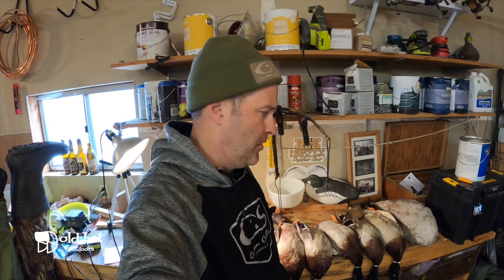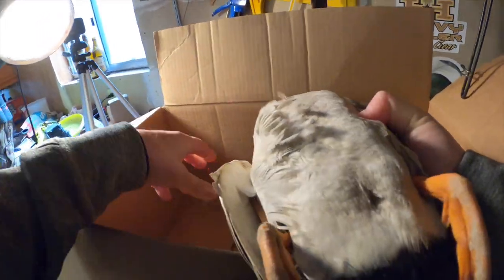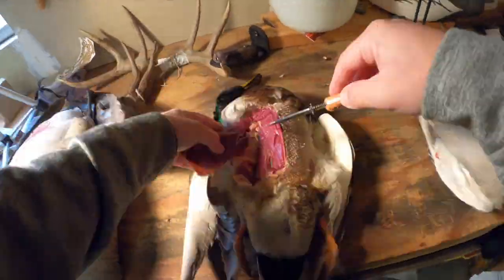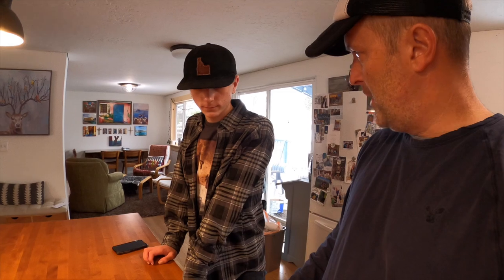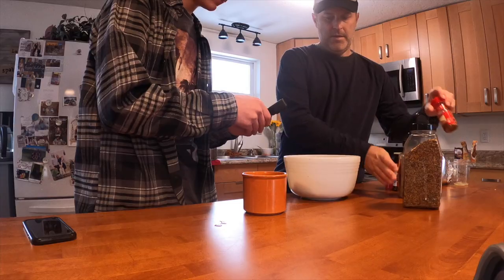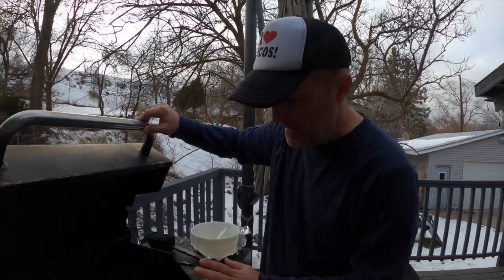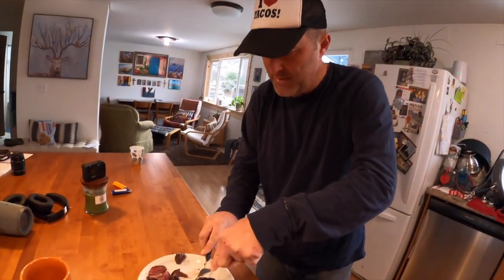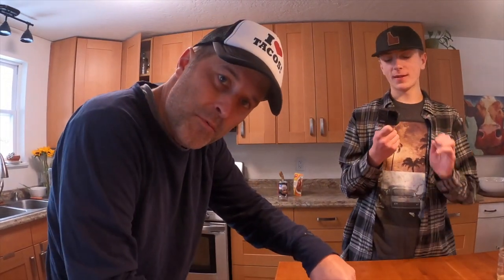How to Make Duck Taste Incredible (step by step process)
"I don't like duck"

We hear that all the time.  However, when prepared properly duck is delicious table fare and the days of making only sticks and jerky will be (mostly) done. In this video we show you why and how we age our ducks and also how to clean and prepare them.  If you give this a try you'll forever be a fan of putting in a little effort for a delicious reward!

Other Gear We Use:
Camera's
GoPro HERO8
Canon VIXIA HF R80
DJI Drone

Accessories
Extra GoPro 8 Batteries
Main Camera Mic (Azden High-performance)
Lightweight Amazon Tripod

Fishing Gear
In-line hooks for Raps
Rapala SR-05
Rapala Countdowns
The BEST hooks
St. Croix Rods
Diawa Reels
Red Fox Tenkara Rod
Underwater camera

Clothing
Simms Waders
The BEST Fishing Jacket